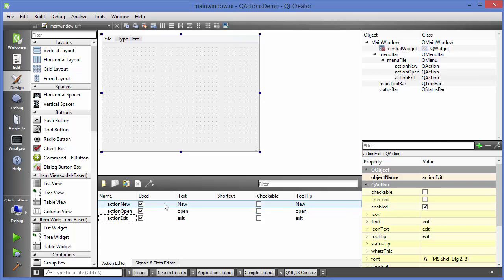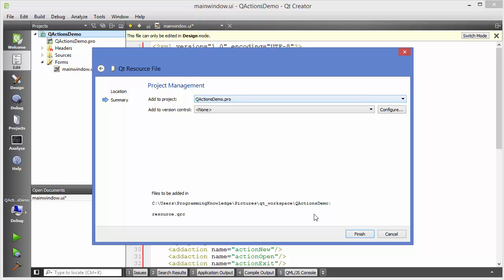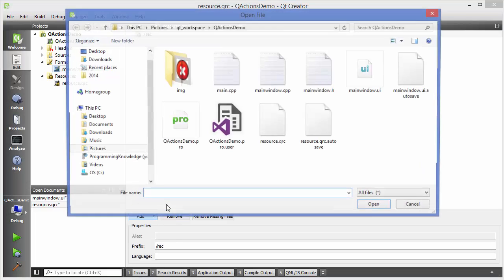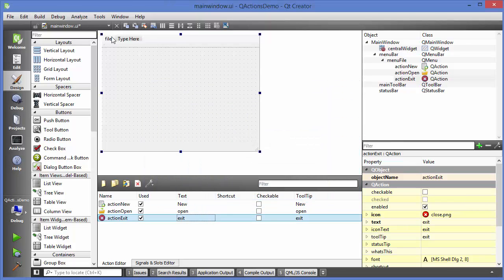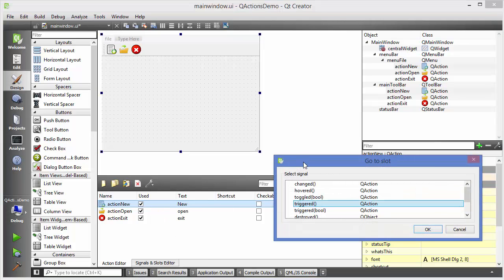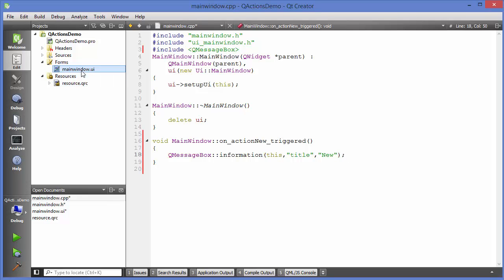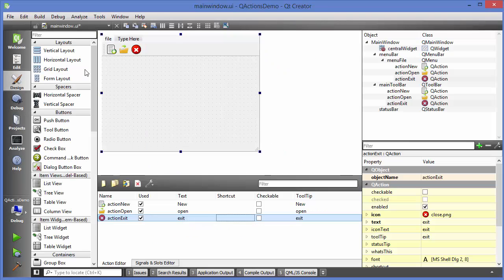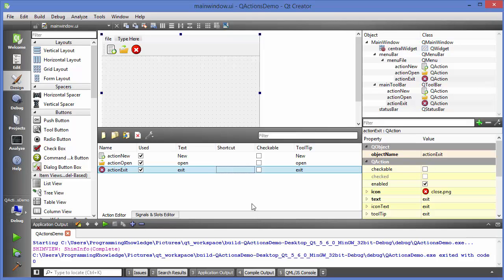Qt Tutorials For Beginners 18 - QAction, QMenu, QToolBar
In this Video I am going to show How to use QAction Class in QT C++ GUI application. c++ - How to add a list of QActions to a QMenu and handle. Checkable QActions (menu items) with Icons
Qt5 Tutorial QActions. QAction Class Reference. Searches related to qmenu. qmenu example. Searches related to qtoolbar. qtoolbar example. pyside qtoolbar. qtoolbar source code. qtoolbar position
qaction. qtoolbutton. qtoolbar designer. qtoolbar stylesheet
QToolBar Class Reference. Menus and toolbars in Qt. c++ - How to add stretchable spacer in Qtoolbar?. qaction. qmenu menu
qmenu include. qmenu clear. qmenu exec example. qmenu not showing. qmenu popup example. List of All Members for QMenu
Searches related to QActions. qaction qt5 .qaction pyqt. qaction example. qaction pyside. qmenu. qactiongroup. qaction stylesheet
qkeysequence